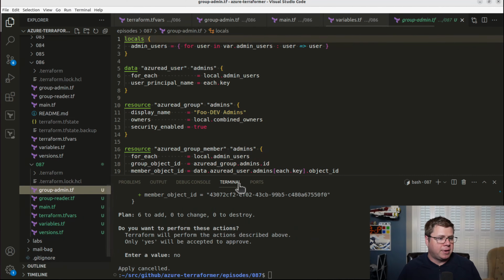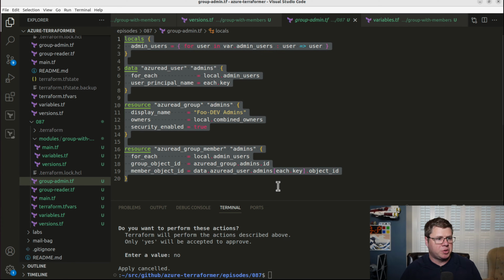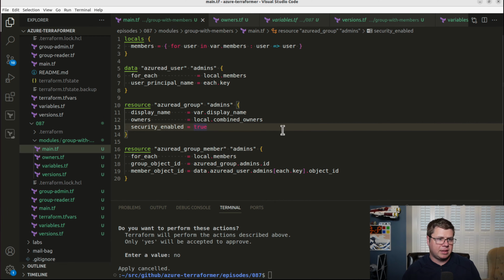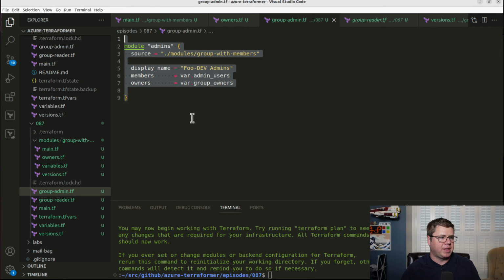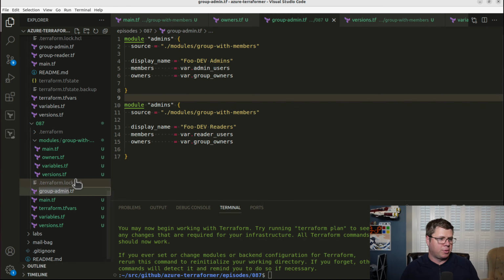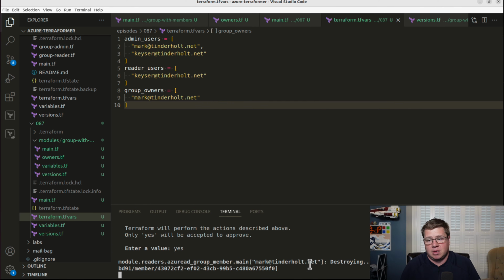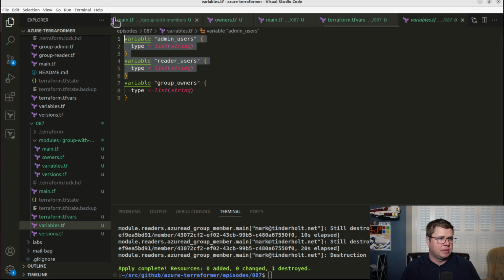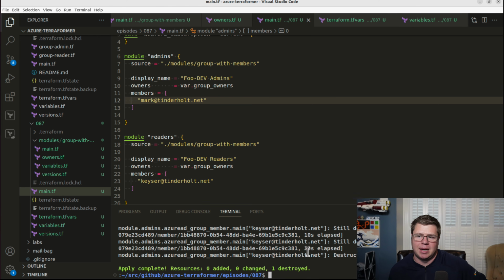Entra ID Group Magic Unleashed: Terraform Your Way from Email to Group Member in Minutes! 🧙‍♂️✨🚀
EPISODE 90
In this exciting video, we delve into the world of Terraform and Azure Active Directory, showcasing how to streamline your infrastructure as code. We start by examining two instances of highly repetitive Terraform code. Each instance is tasked with creating an Azure AD group and populating it with users, sourced through the azuread_user data based on their email addresses. This process, while effective, can quickly become cumbersome and cluttered.

But there's a twist! We take this complexity and elegantly simplify it by encapsulating all these operations into a local Terraform module. This transformation is not just about cleaning up the code; it's about enhancing reusability and maintainability. We demonstrate how, with just a few tweaks, your Terraform scripts can become more efficient, less error-prone, and far easier to manage.

By the end of the video, you'll witness a remarkable transformation. What once was a repetitive and sprawling codebase turns into a sleek, modular, and highly reusable set of Terraform configurations. This is a must-watch for anyone looking to elevate their Terraform game and manage Azure AD groups and members with unparalleled ease and sophistication! 🚀👨‍💻✨

🔗 Important Links:
2. Your support helps me create more content like this
4. As an Azure Terraformer Code Ninja, you'll get elite access to my Terraform code reviews. For those in my inner circle, there's even a monthly virtual 1-on-1 session with me!